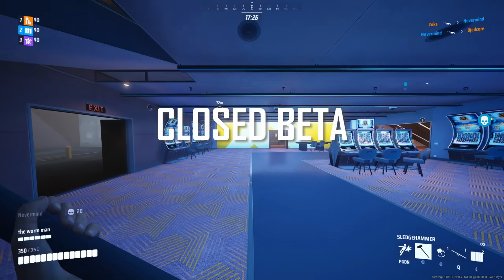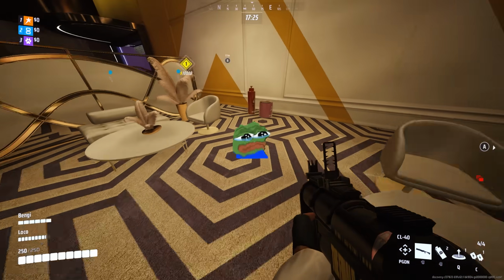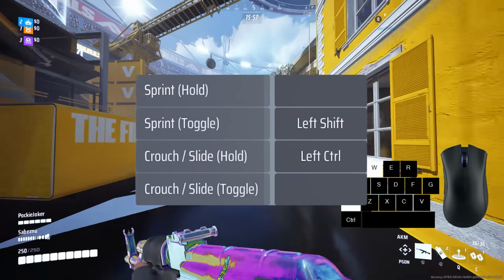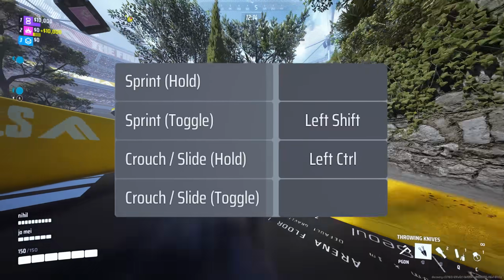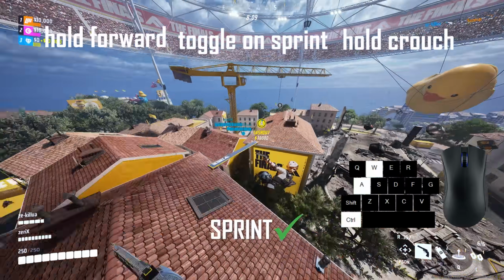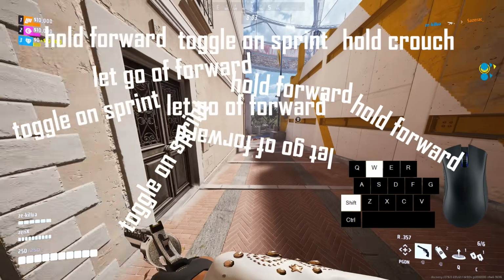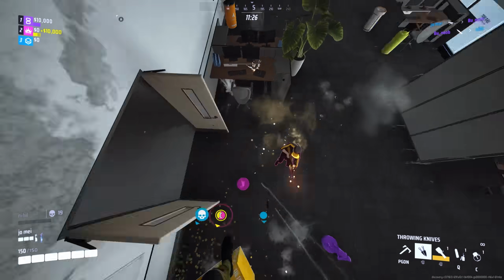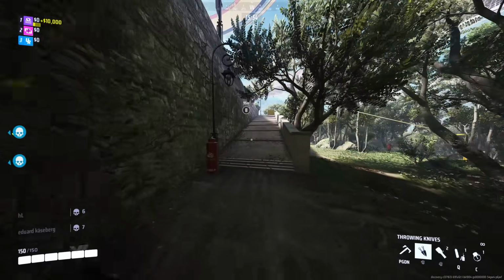THE FINALS Movement was nerfed !! But not how you think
Yes the Movement was slowed down. But not how you think

00:00 Intro
00:35 Sliding is complicated
04:11 Closed vs Open Beta vs Release
06:26 What does that mean for the game